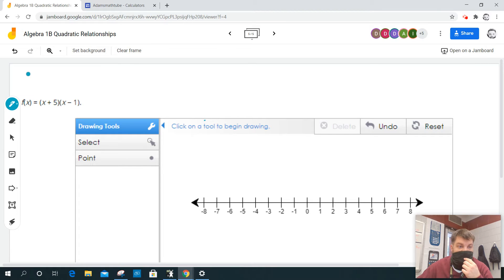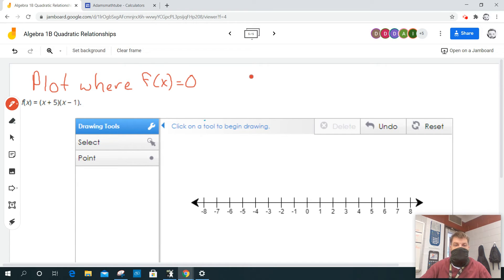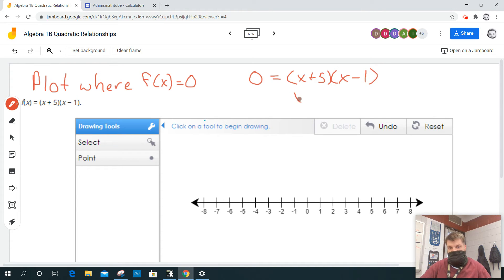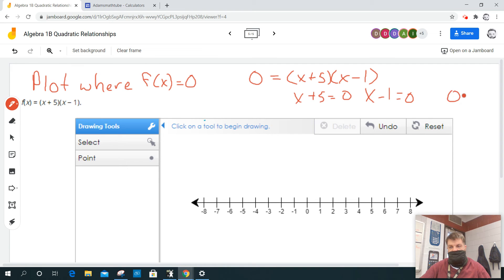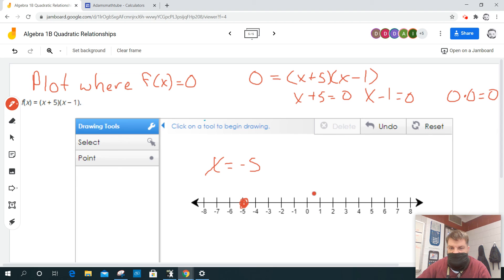Algebra 1B Quadratic Relationship Example 5